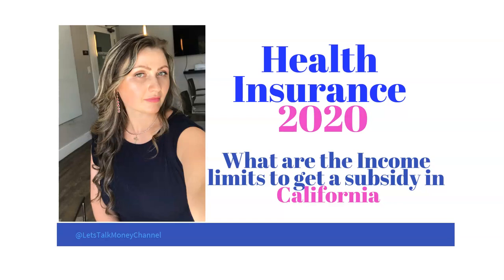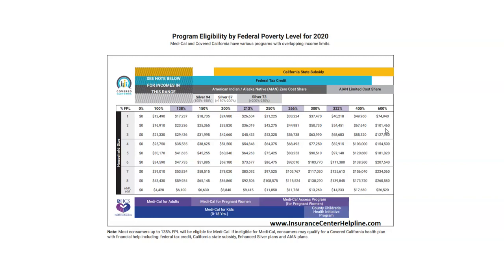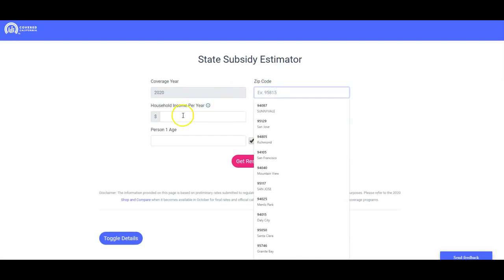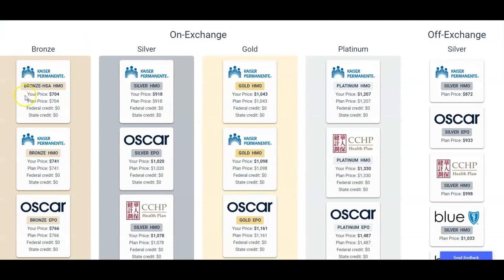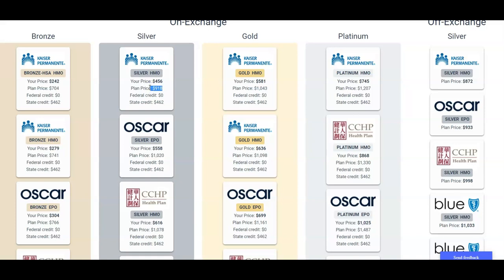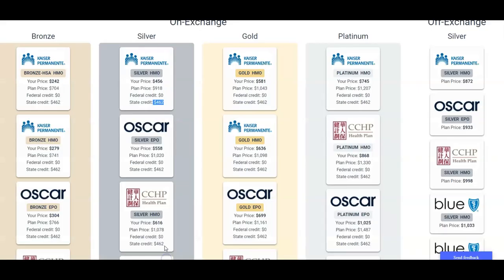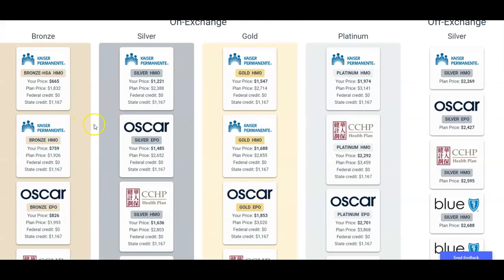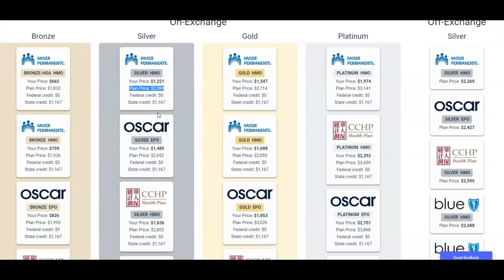in California for year 2020 understand via examples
What is the maximum income to qualify for Obamacare subsidies in California?

Would You Help Spread The Word?

We work hard to provide you with this content for free, day after day. If you’d like to do something to help, we’d love it if you could spread the word about Let’s Talk Money Channel!
1. Like this video and share it on your favorite social media platform, or send it to a friend who might benefit from this information.